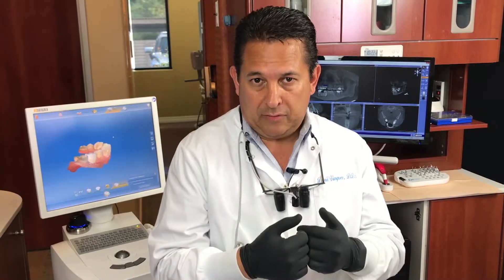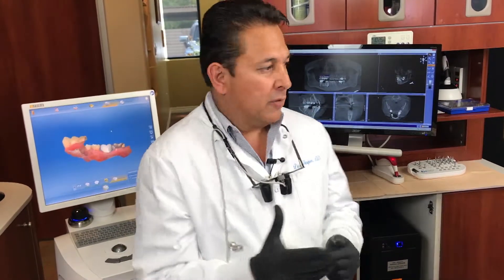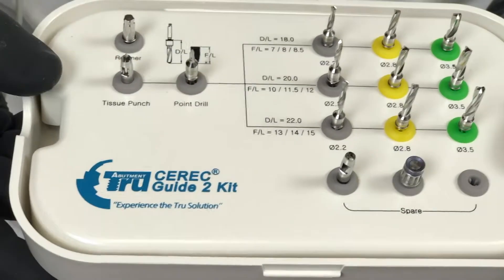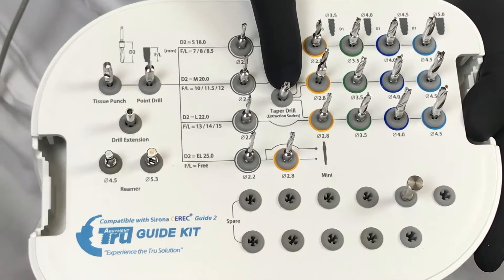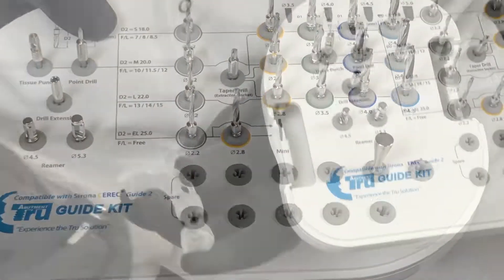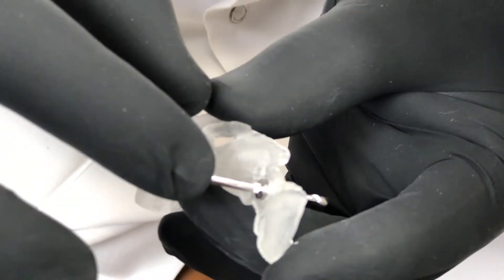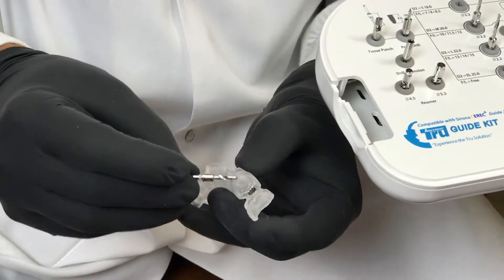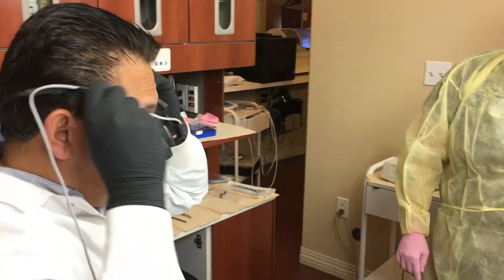Dr Daniel Vasquez with TruAbutment Keyless Universal CG2 V2 kit on Megagen AnyOne 5.0x10mm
Dr. Daniel Vasquez explaining the TruAbutment Universal Keyless CEREC Guide 2 V2 kit and surgery & placement of Megagen AnyOne 5.0x10mm implant